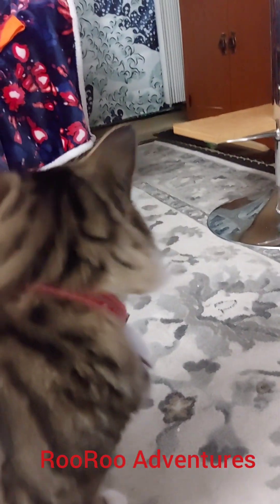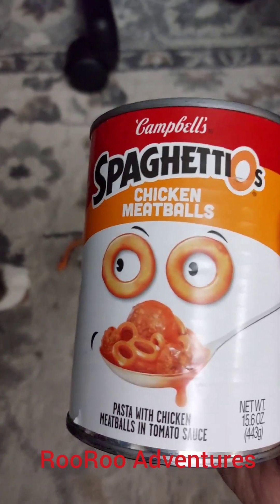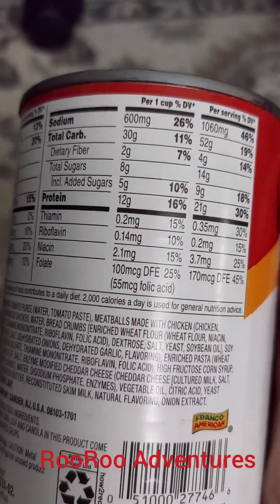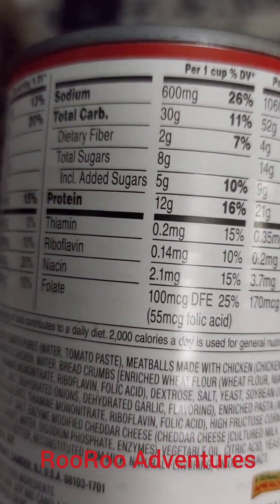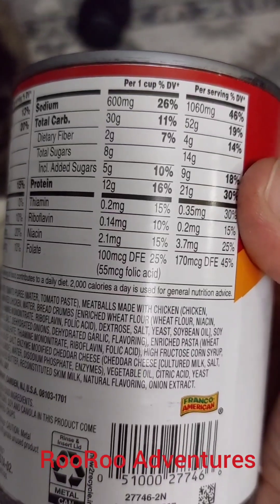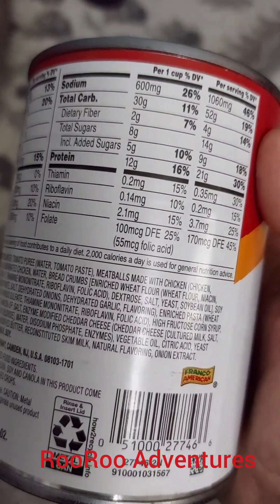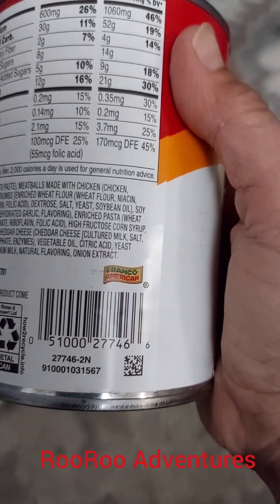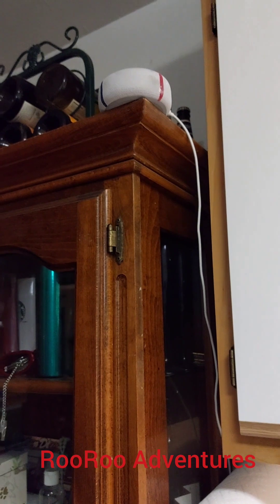Campbell's spaghetti chicken meatballs High fructose corn syrup is bad for you.